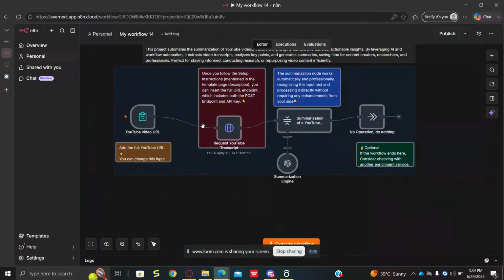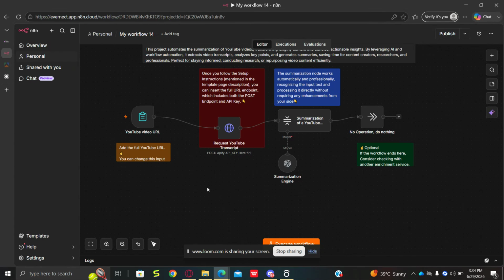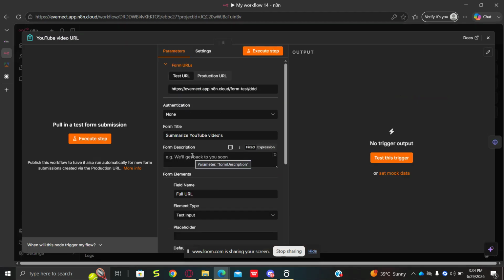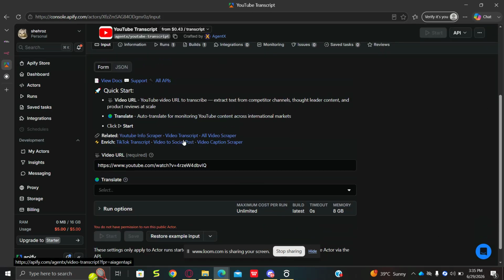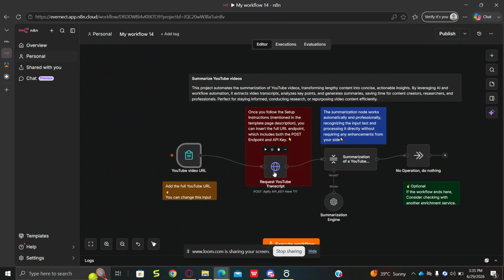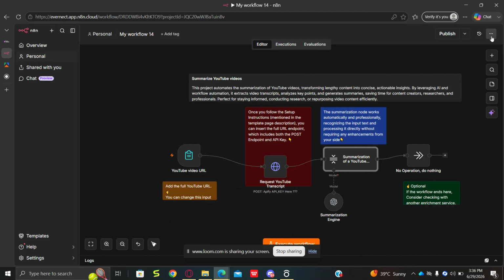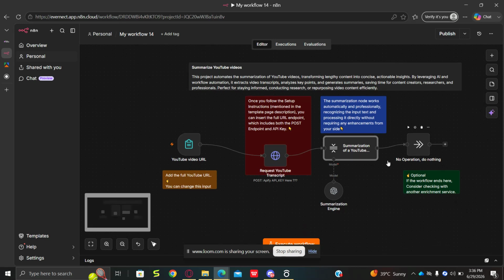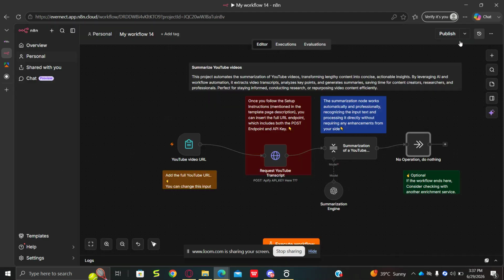n8n Workflow to Summarize Any YouTube Video Using AI & Apify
Learn how to build an n8n workflow that automatically summarizes any YouTube video using AI and the Apify API.

In this tutorial, you'll create an automation that accepts a YouTube URL, extracts the video's transcript with Apify, and uses OpenAI to generate a clean, structured summary in seconds. It's a simple workflow that saves time and makes long videos easier to understand.

## What You'll Learn:

- Build an AI workflow in n8n
- Extract YouTube transcripts with Apify
- Generate summaries using OpenAI
- Automate video analysis and note-taking
- Create a reusable YouTube summarizer

## This solution is ideal for:

- Content creators
- Students and researchers
- Marketers
- Business professionals
- Anyone who watches long YouTube videos

By the end of this video, you'll have a complete n8n workflow that can summarize any YouTube video automatically, helping you save time and extract key insights faster.